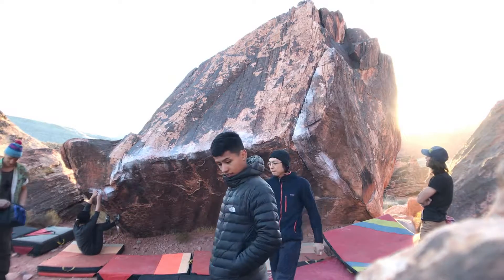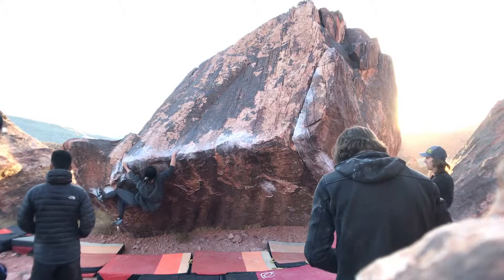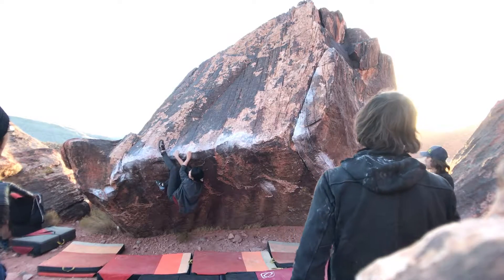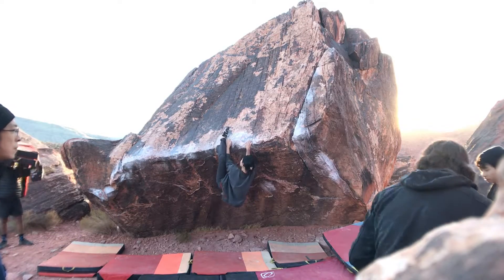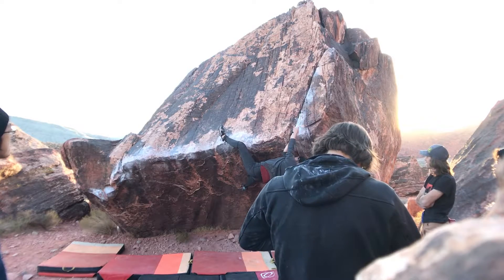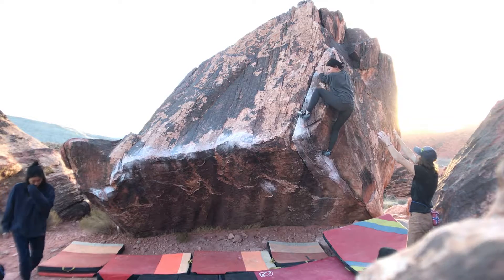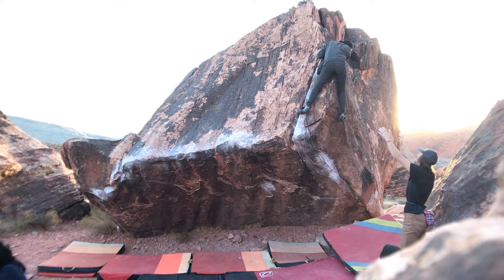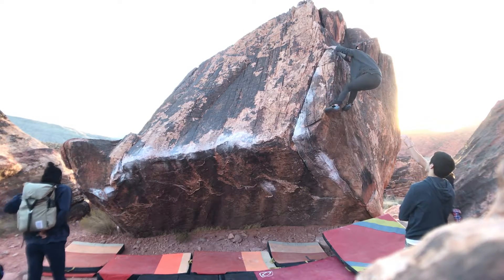Red Rocks - Alexisizer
V6
Very happy with this one 🤗